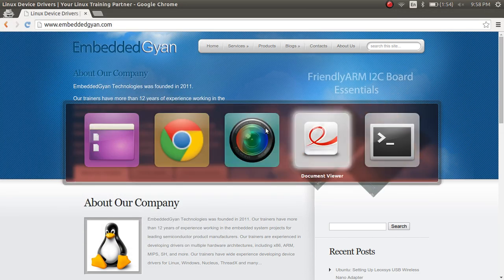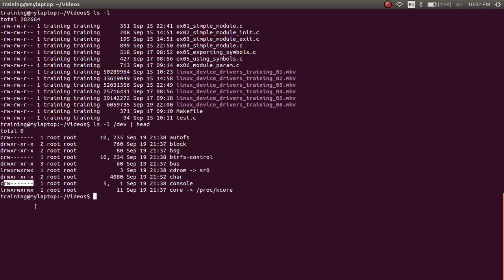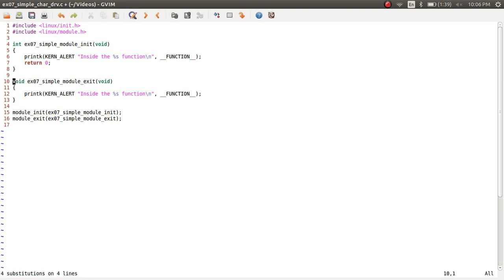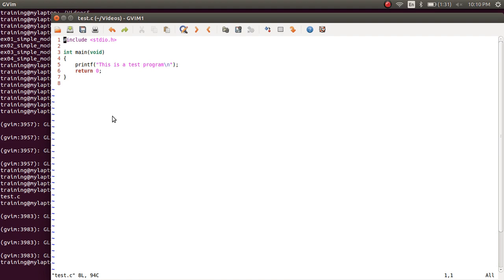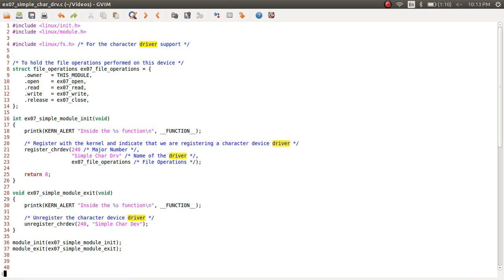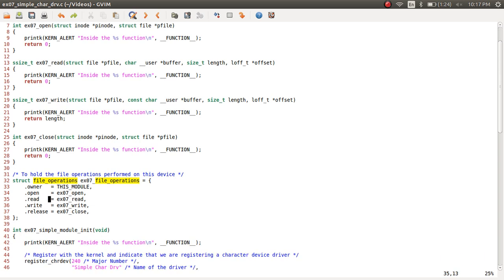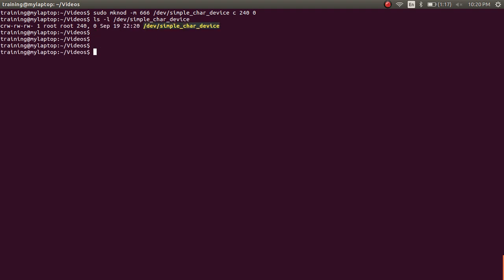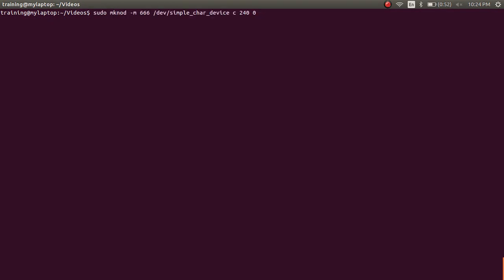Linux Device Drivers Training 06, Simple Character Driver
This video demonstrates how to develop a simple character driver in Linux.